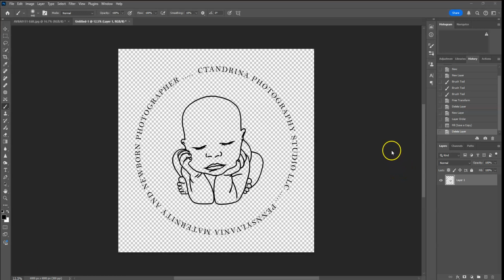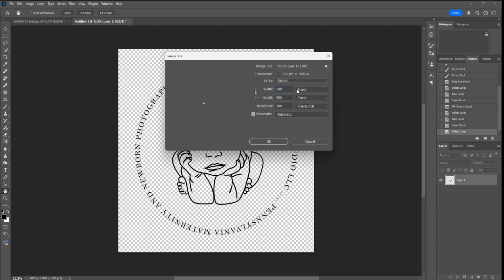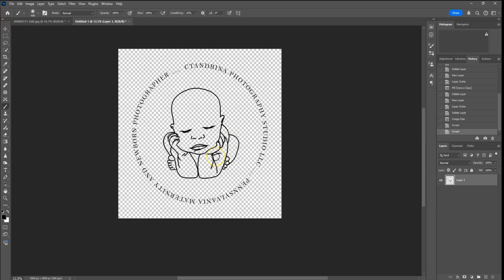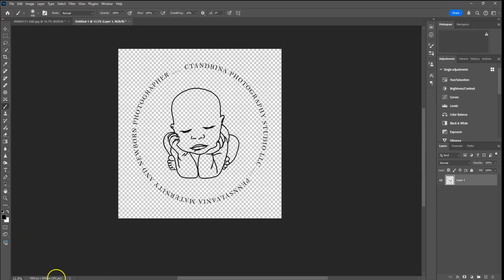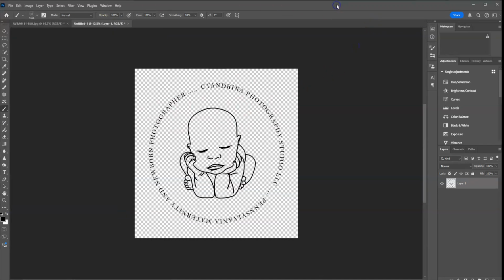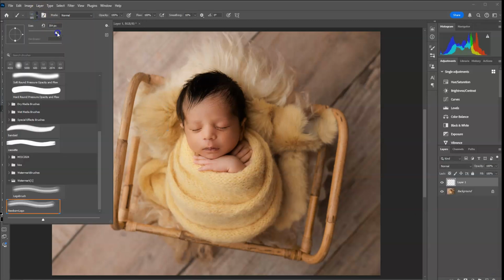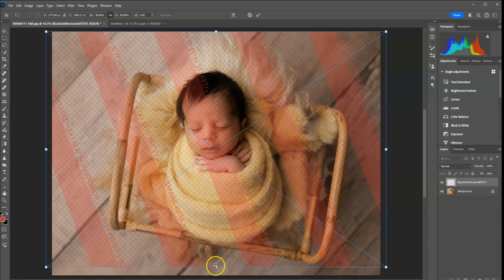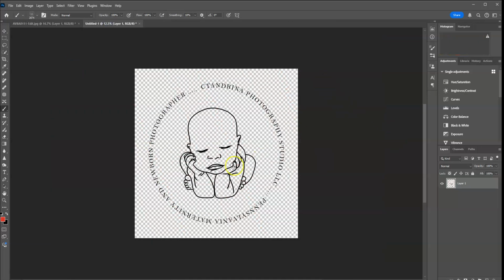How to Create a Logo Brush in Photoshop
Learn how to turn your .PNG or .JPG logo image into a Photoshop brush with @ctandrinadigitals

Link to purchase the Grid Watermarks, used in this tutorial:

Shop (become a member and accumulate points {rewards icon at the bottom right of the website})